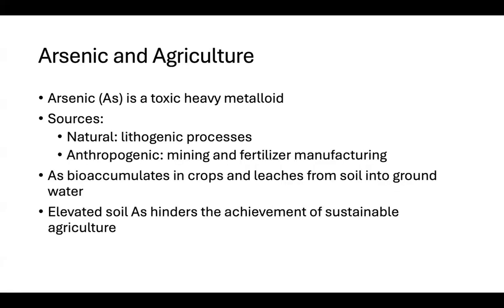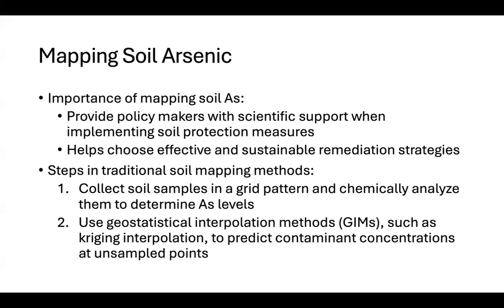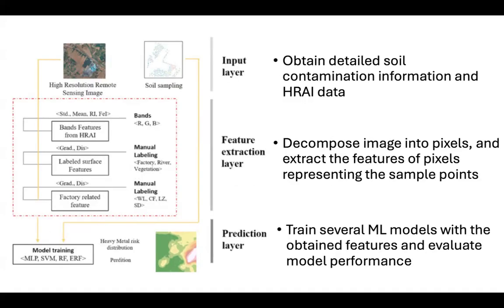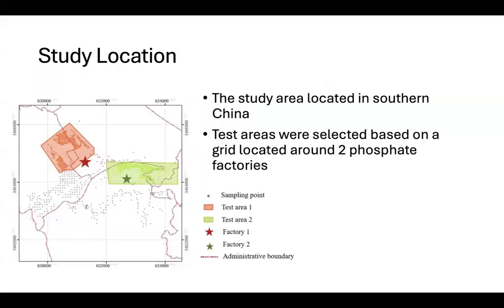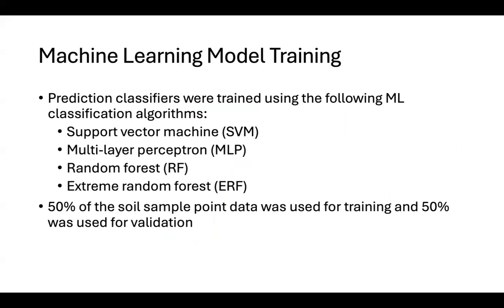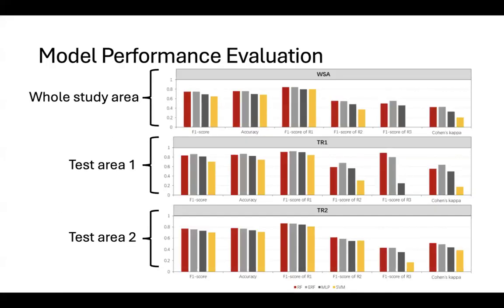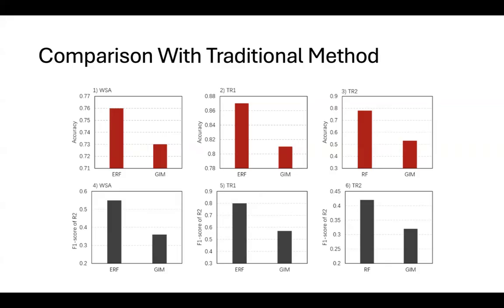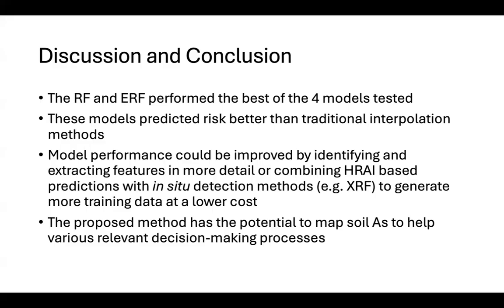ML Case Study 6